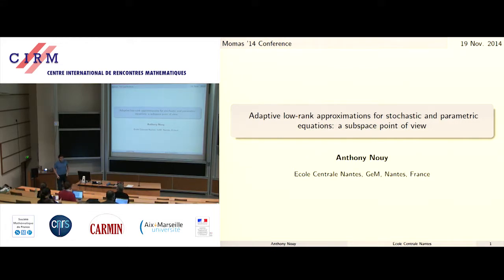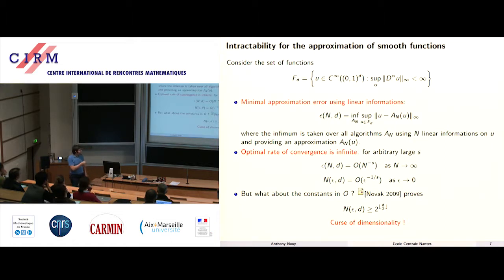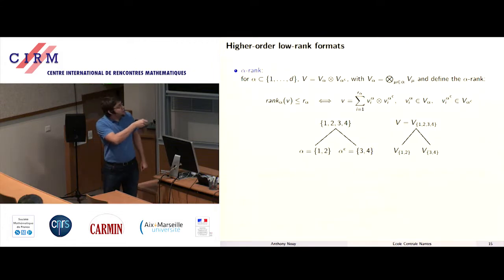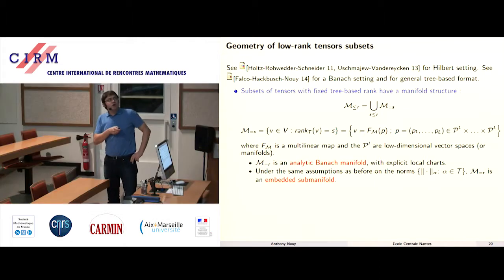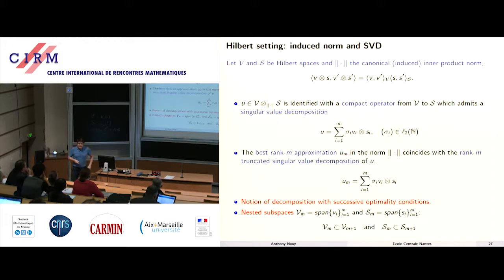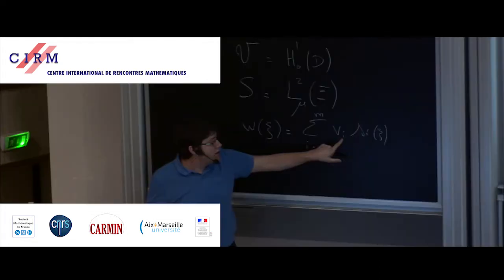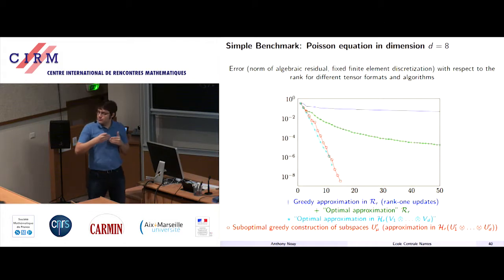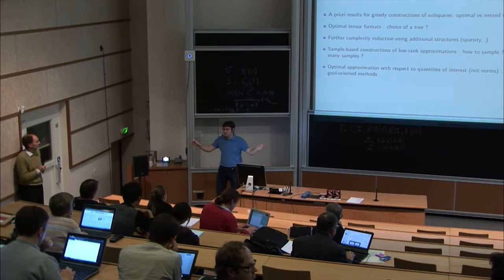Anthony Nouy: Adaptive low-rank approximations for stochastic and parametric equations [...]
Tensor methods have emerged as an indispensable tool for the numerical solution of high-dimensional problems in computational science, and in particular problems arising in stochastic and parametric analyses. In many practical situations, the approximation of functions of multiple parameters (or random variables) is made computationally tractable by using low-rank tensor formats. Here, we present some results on rank-structured approximations and we discuss the connection between best approximation problems in tree-based low-rank formats and the problem of finding optimal low-dimensional subspaces for the projection of a tensor. Then, we present constructive algorithms that adopt a subspace point of view for the computation of sub-optimal low-rank approximations with respect to a given norm. These algorithms are based on the construction of sequences of suboptimal but nested subspaces.

Recording during the "MoMaS Conference" the November 19, 2014 at the Centre International de Rencontres Mathématiques (Marseille, France)